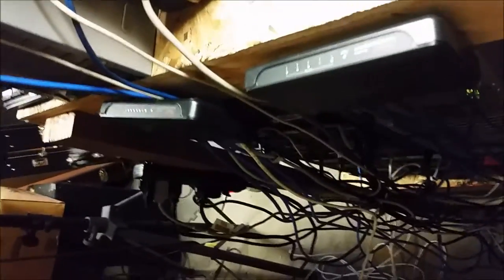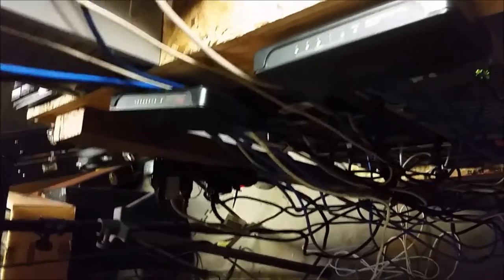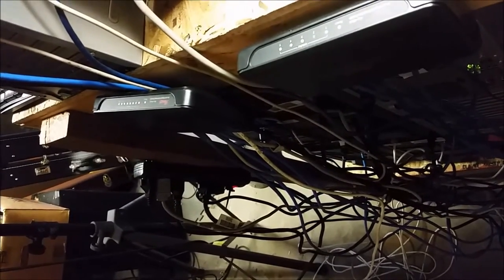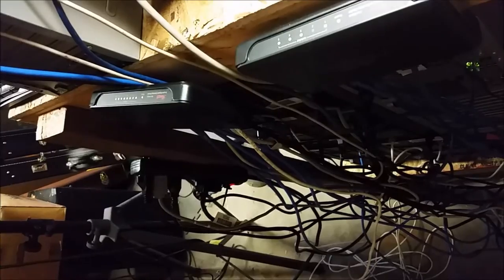Ubuntu Openstack install step 4a: Ubuntu Linux MAAS network hardware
This is just a quick video on how all the nodes and the MAAS server are cabled to the switches.